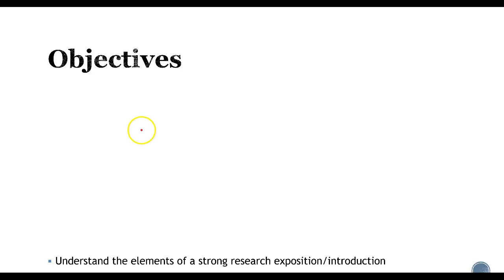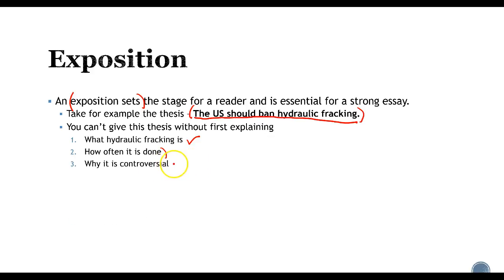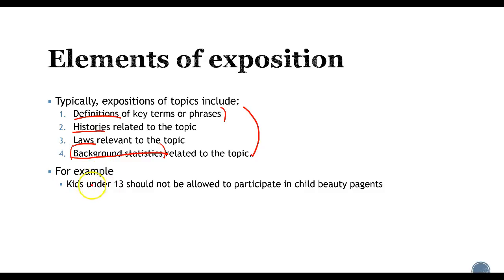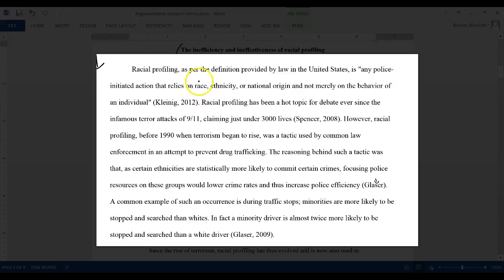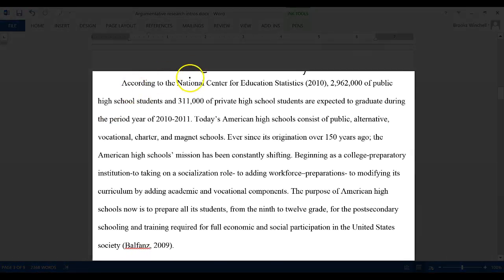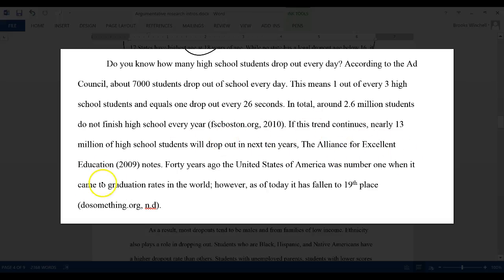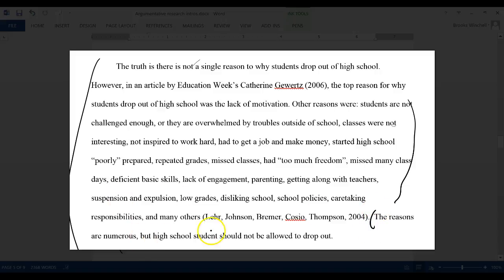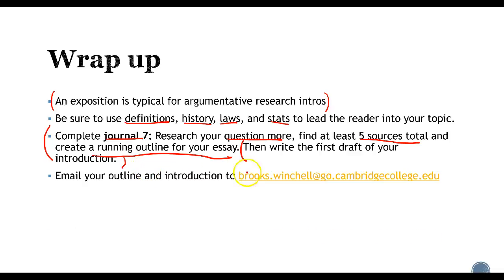Lesson 25 Argumentative Research Introductions